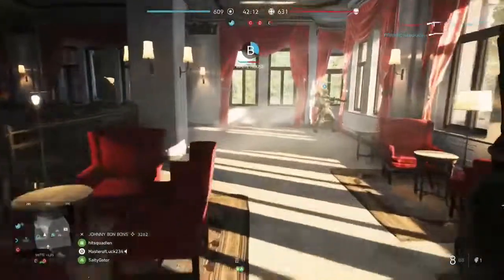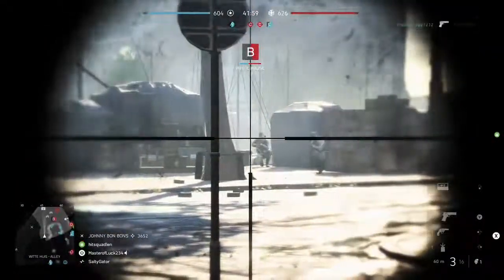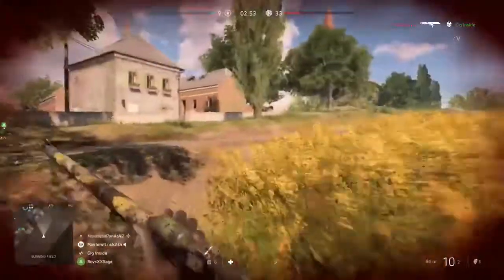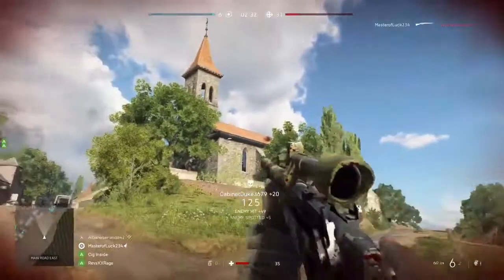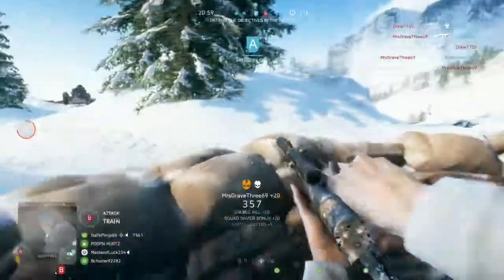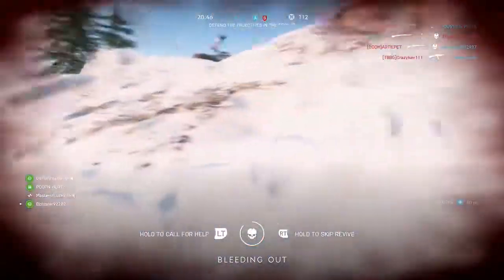Tips For Less Experienced Players in Battlefield 5!